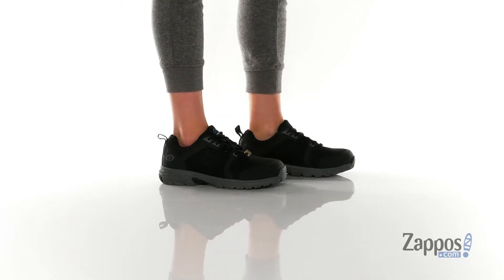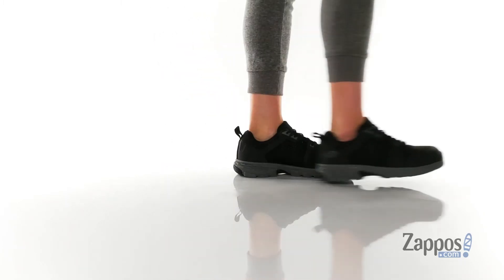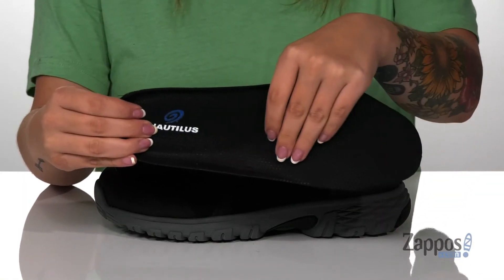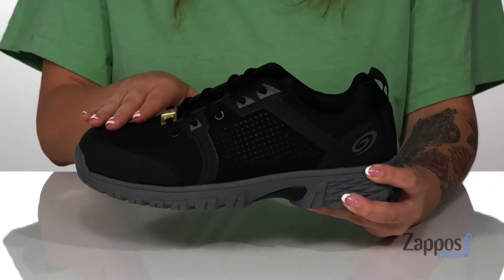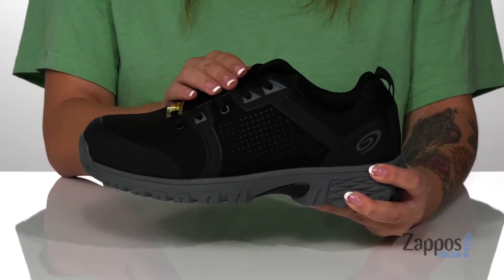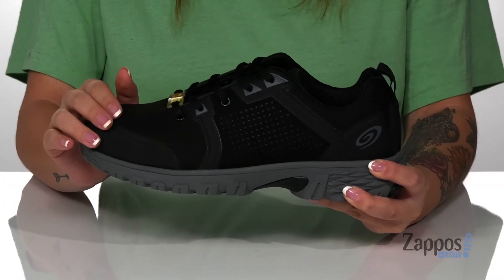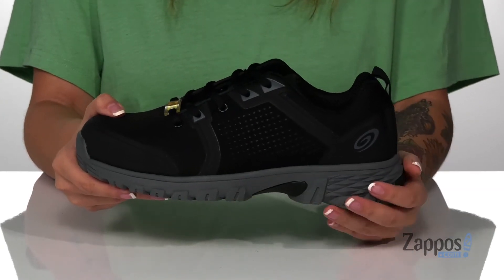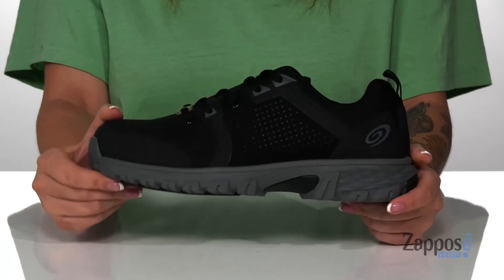Nautilus Zephyr Alloy Toe SD10 Athletic - 1357 SKU: 9456362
The tough safety toe protection, supportive interior cushioning, and slip-resistant outsole of the Nautilus&#174; Zephyr Alloy Toe SD10 Athletic - 1357 work shoes will keep you safe and comfortable all workday long.
Style number: 1357 (Black).
Work sneakers feature an alloy safety toe that meets or exceeds ASTM 2413-18 I/C (impact and compression) safety standards and SD10 (static dissipative) rating.
Leather and microfiber upper provides long-lasting durability and breathability.
No exposed metal on upper.
Traditional lace-up system with sturdy eyelets and fabric laces for a secure fit.
Breathable textile lining for a comfortable fit.
Removable SD10 comfort insole with arch support for long-lasting underfoot protection, support, and comfort.
Cushioned EVA midsole for added comfort and shock absorption.
Outsole-Grade EVA outsole with slip-resistant rubber heel and forefront pads. Sole is slip and oil resistant with a Mark II slip rating of .58.
Imported.